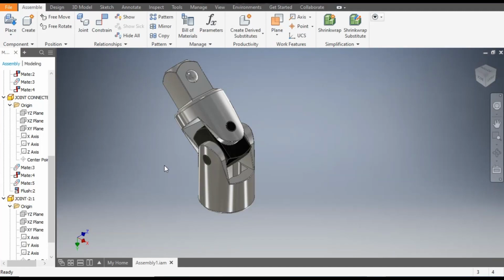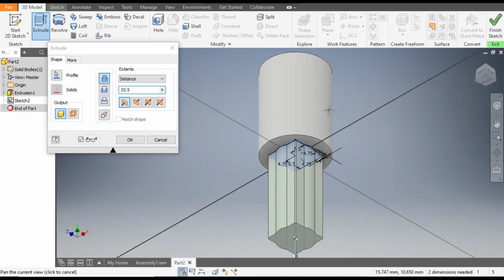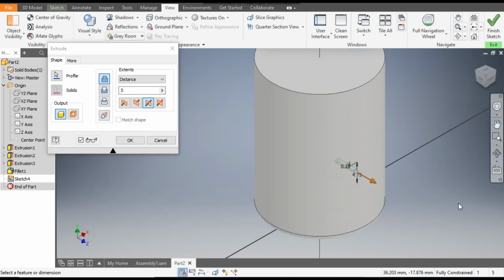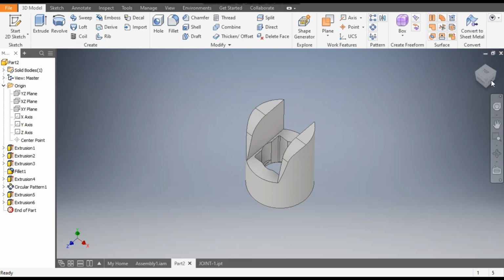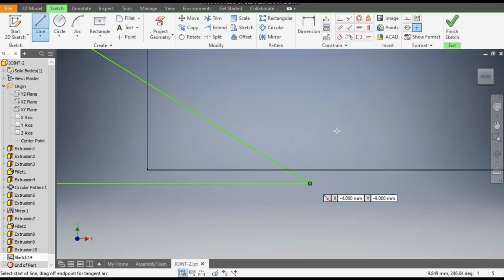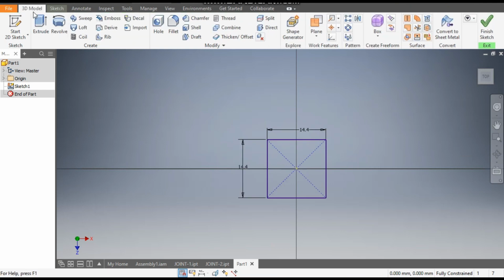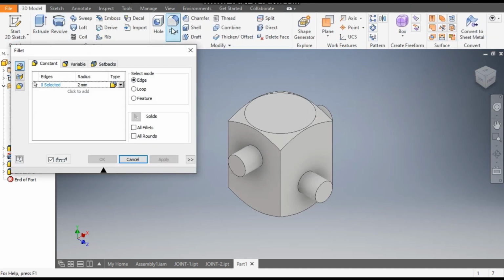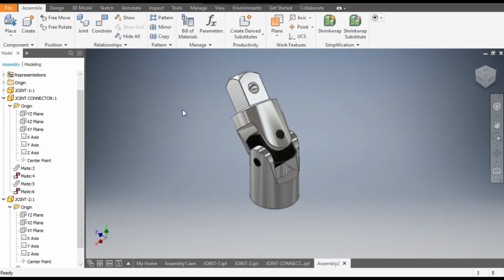Universal Joint in Autodesk Inventor Assembly || Inventor 3d Drawings Tutorials || Inventor Cad 3d